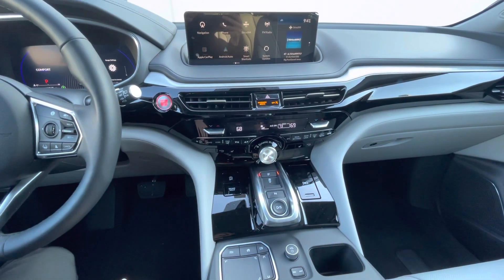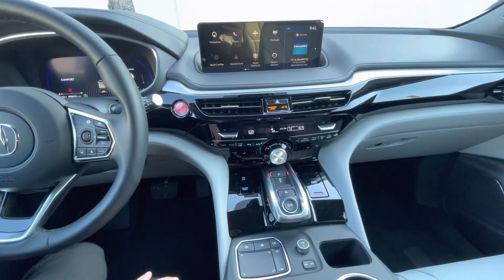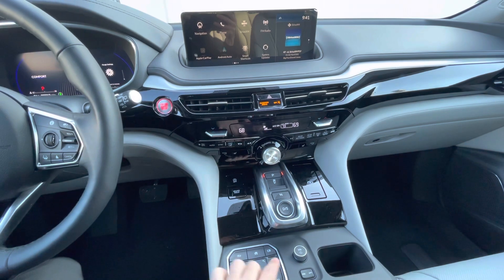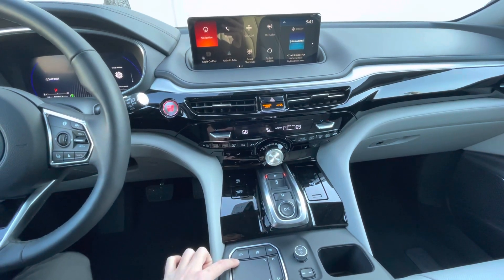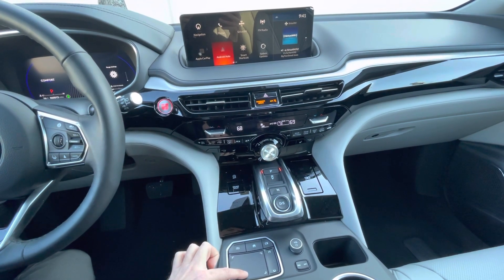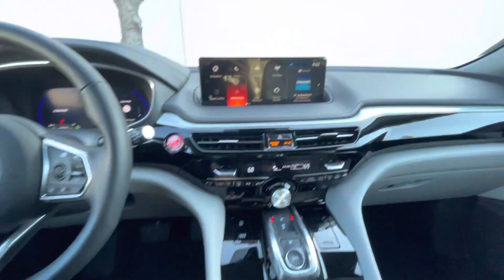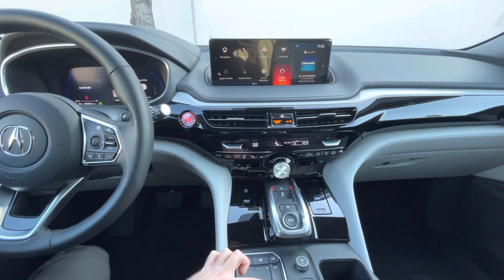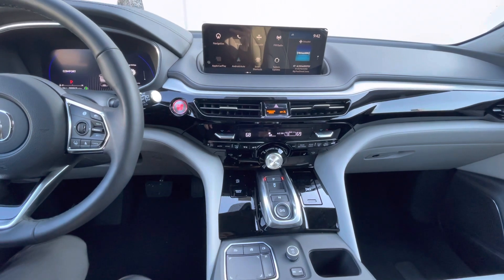￼JC how the touchpad works in a 2022 Acura MDX￼